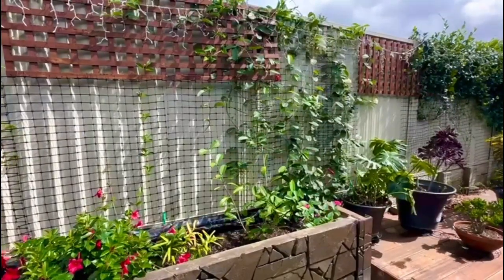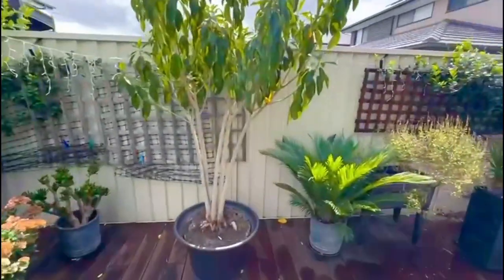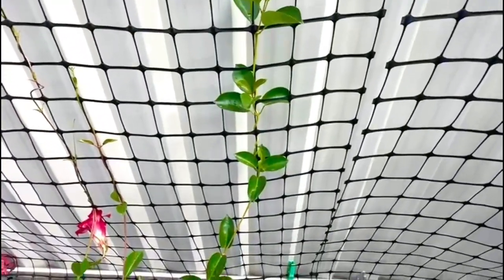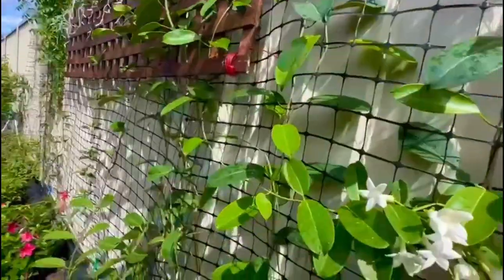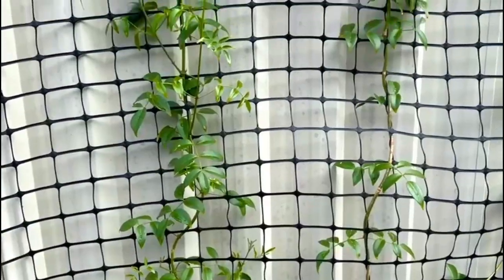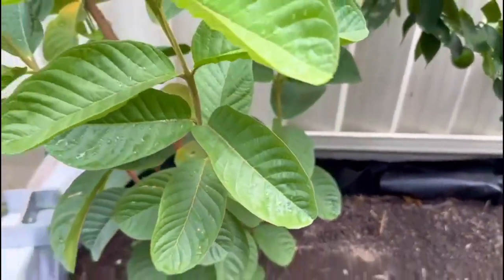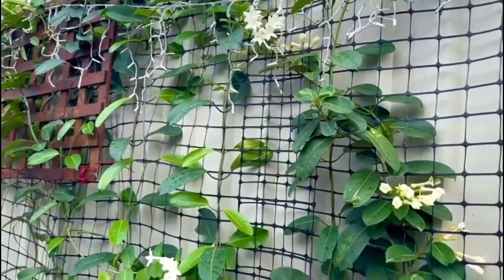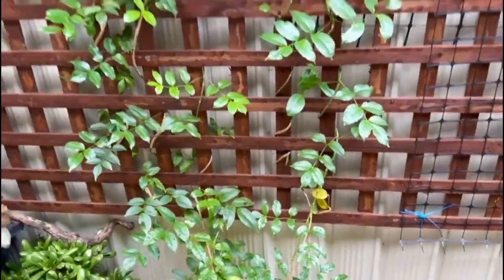How to cover the fence with clever climbers | How to make your fence look green natural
Clever climbers